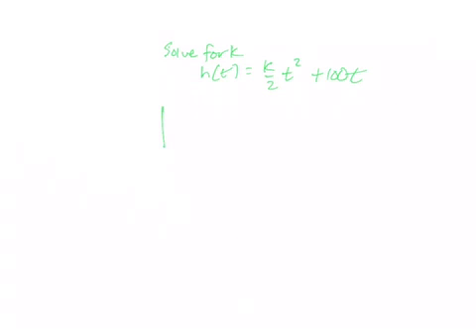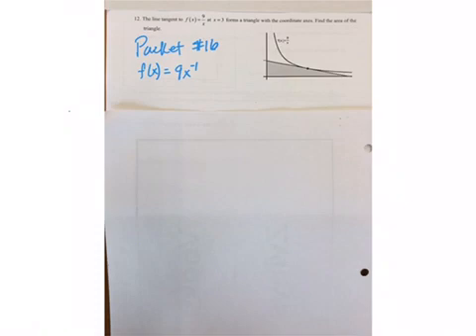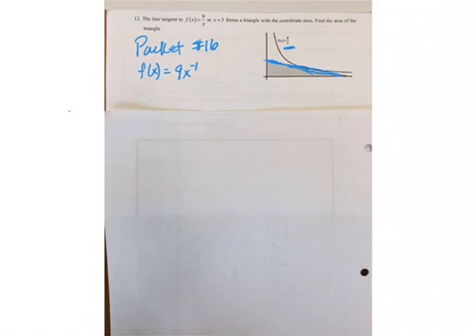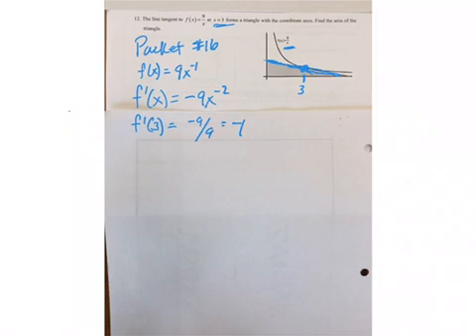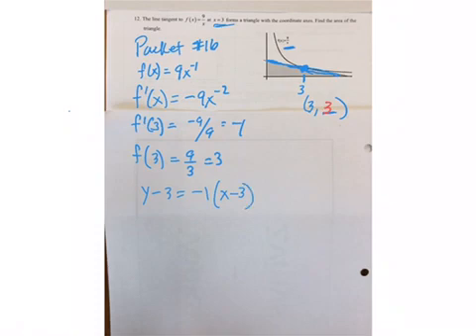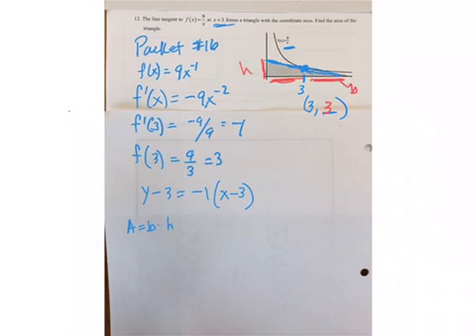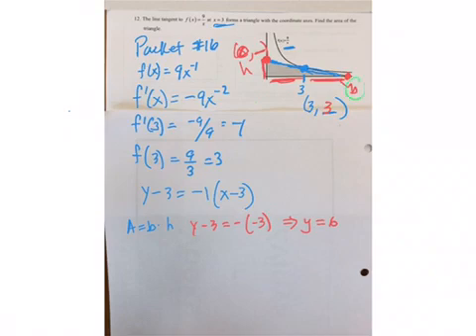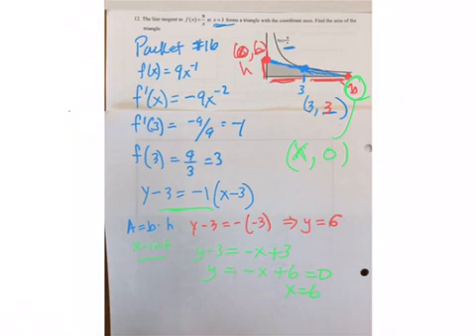Diff, Packet #16, probs 11 & 12